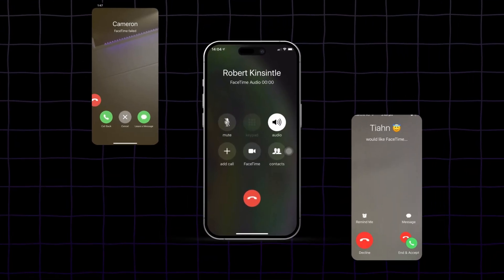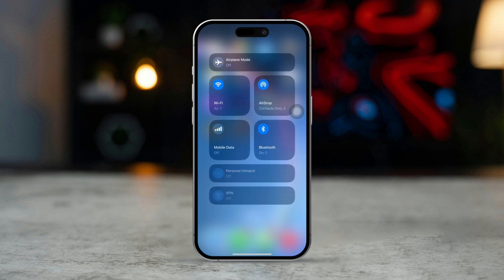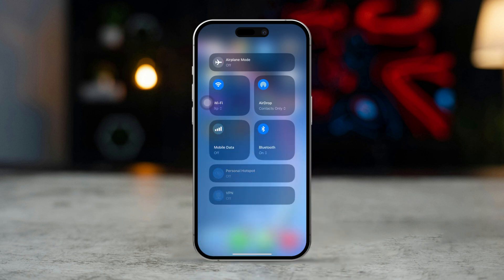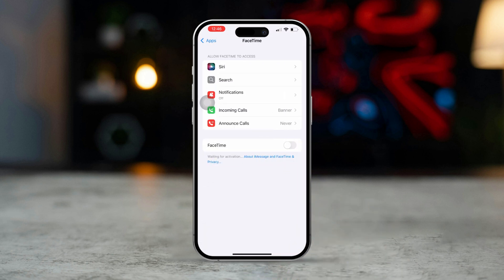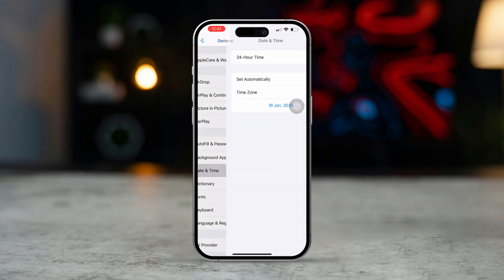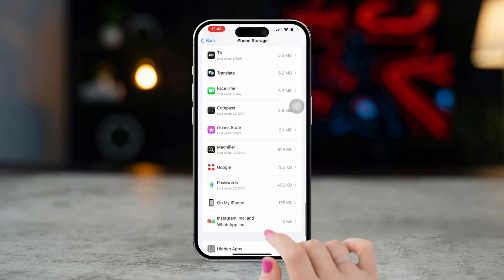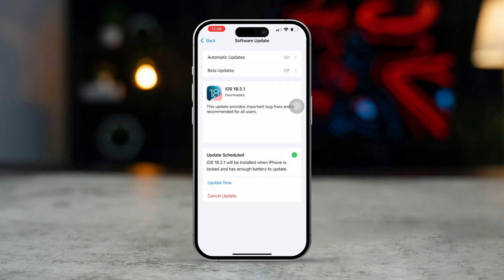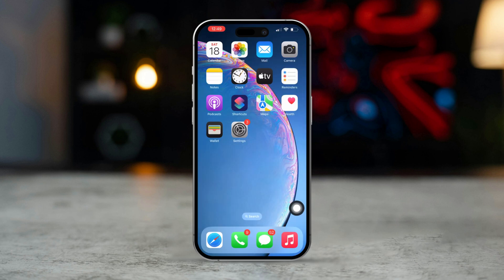How to Fix FaceTime Audio Call Not Working on iPhone | FaceTime Sound Issues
Are your FaceTime audio calls not working on your iPhone? If you're experiencing issues like no sound, dropped calls, or FaceTime audio not connecting, don’t worry—I’ve got you covered! In this video, I'll guide you through troubleshooting steps to fix FaceTime audio problems, including checking your internet connection, ensuring FaceTime is enabled, resetting network settings, and updating iOS. Follow these simple solutions to restore FaceTime audio and enjoy seamless calls again.